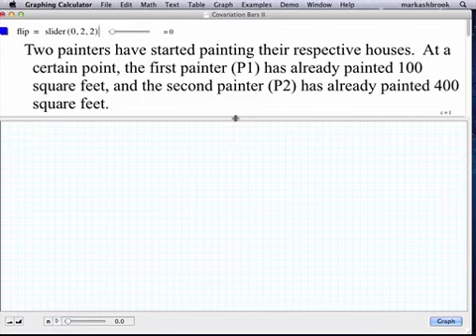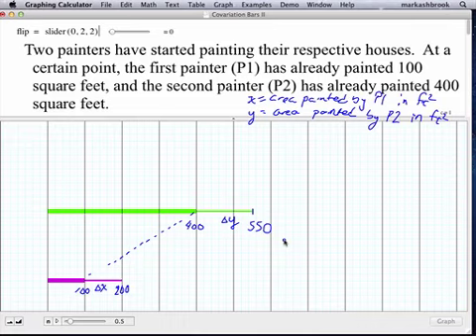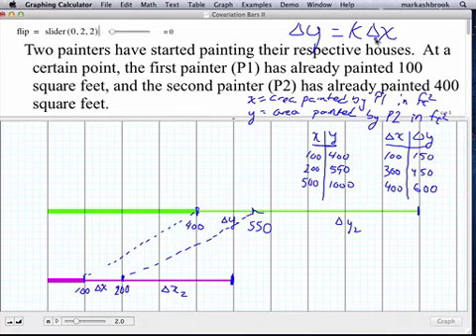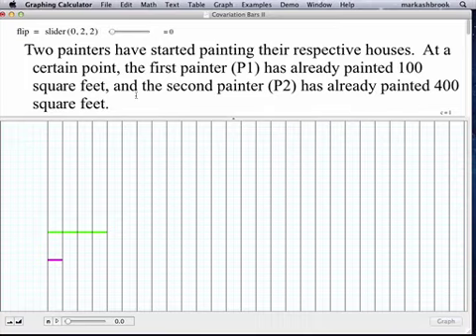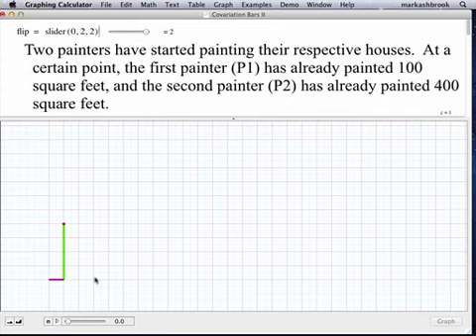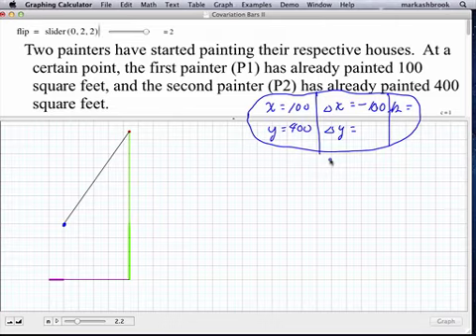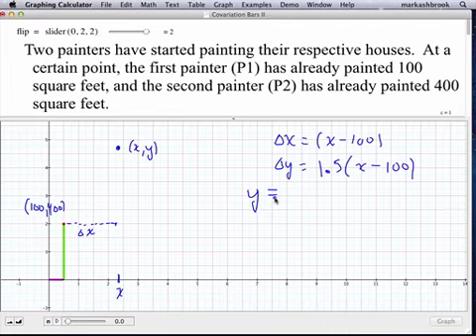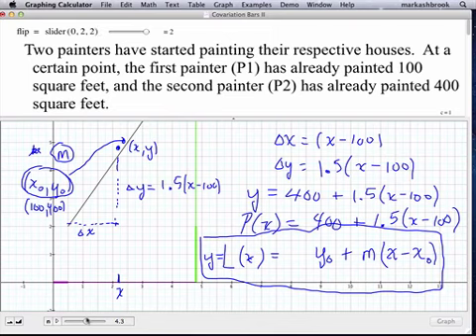MAT 270 Fri Sept 14, 2012